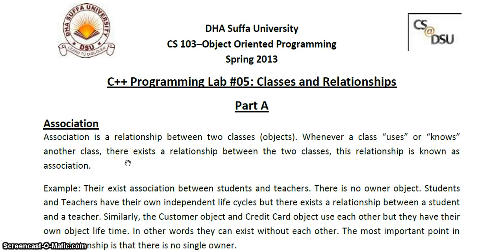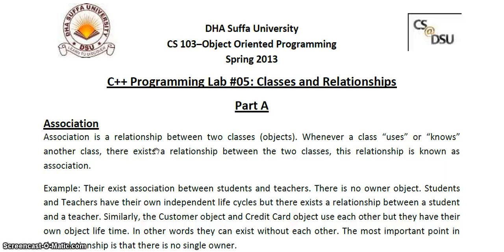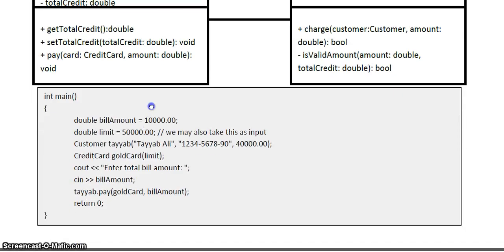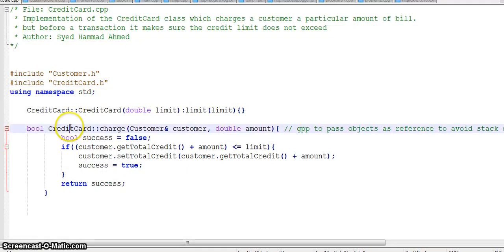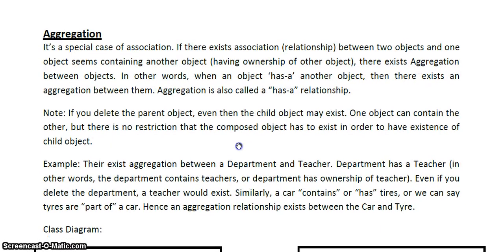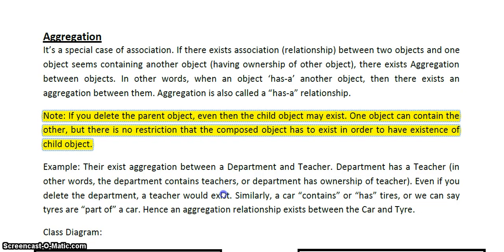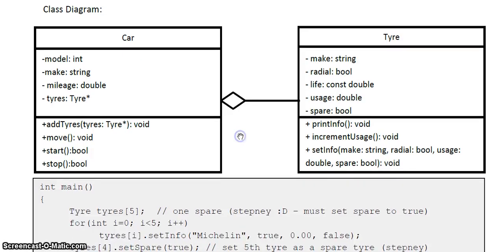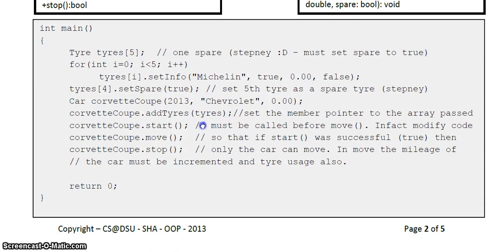CS103 - Lab 05 Part 1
OOP Lab 05 Part 1.
Topics: Association, Aggregation and Composition!